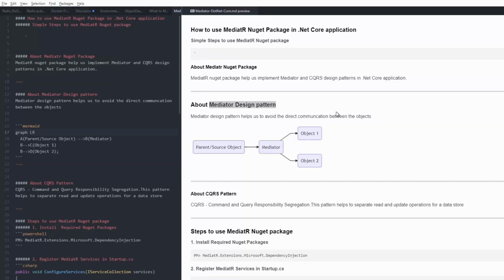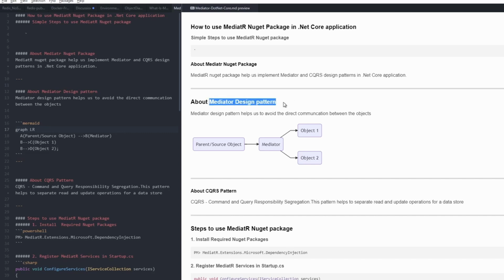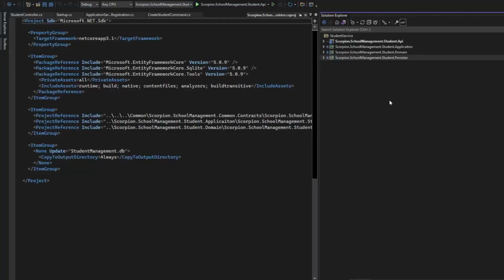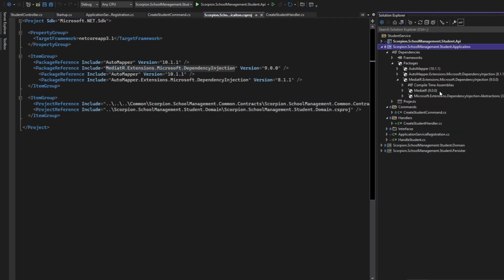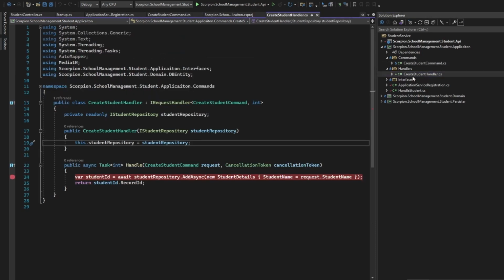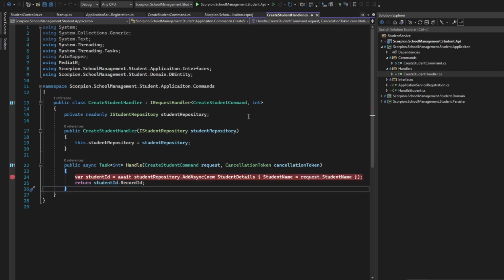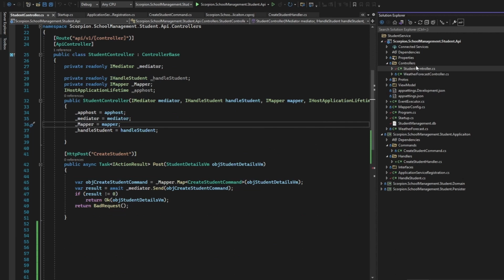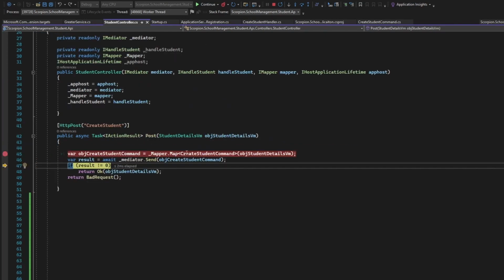MediatR Nuget Package - Quick Start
MediatR Nuget Package - Quick Start Guide